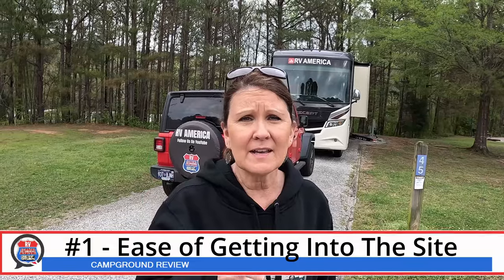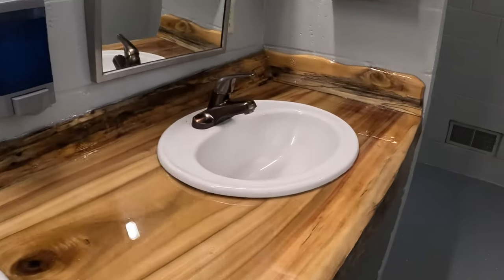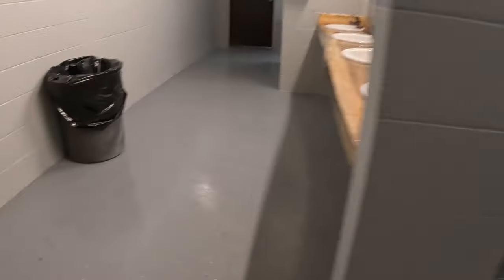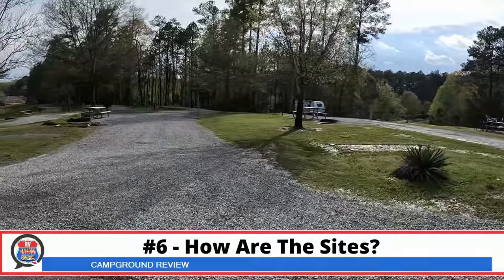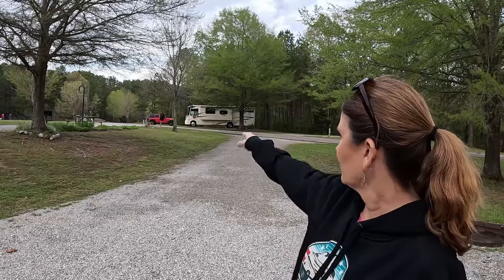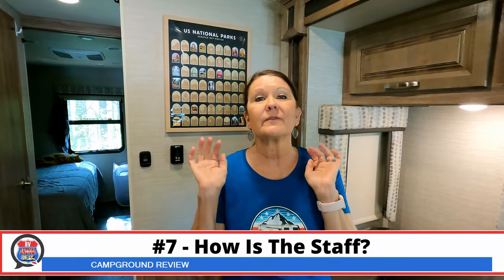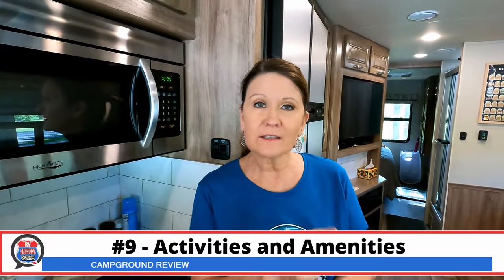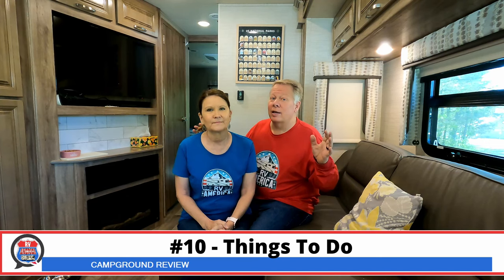Discover The Hidden Gem: Pin Oak Campground In Natchez Trace State Park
Today Lynn & Danny of RV America review Pin Oak Campground in Natchez Trace State Park in Tennessee. Pin Oak is a "big rig friendly"  campground that is right on Pin Oak Lake in Natchez Trace State Park. Discover The Hidden Gem: Pin Oak Campground In Natchez Trace State Park.

4 - Write us a message in the COMMENTS. We read and reply to all of them!
8 - Pick Up Some Merch 👕 T-shirts, Hoodies and so much more!

🏘️ Boondockers Welcome and 🚜 HARVEST HOST 🚜
Get the $50 a year rate on Boondockers Welcome

Complete the quick and easy Thousand Trails Information Sheet and we will have Codie from Thousand Trails reach out to you about the BEST RATE & DISCOUNT for the plan that fits your needs! He will never pressure you into a sale.  Codie can answer any of your questions, as he did ours!

credits:
Video Credit: Pexel

TIMELINE
0:00 Intro
1:34 Campground Review
10:25 Grand Total